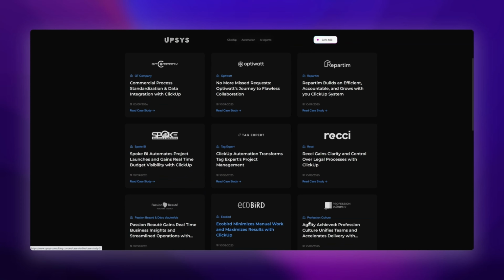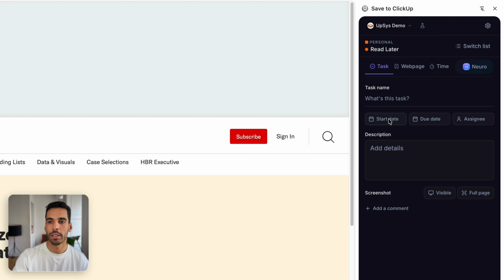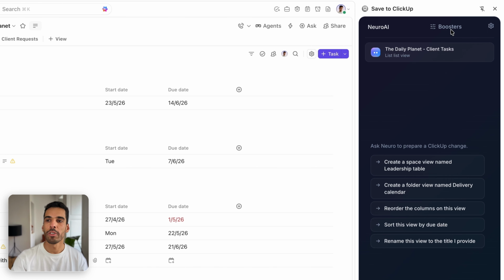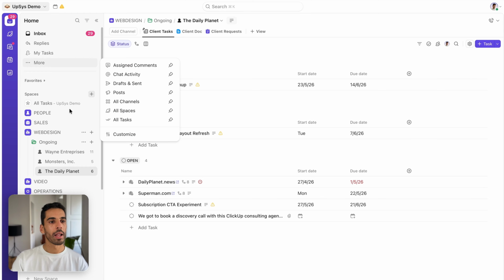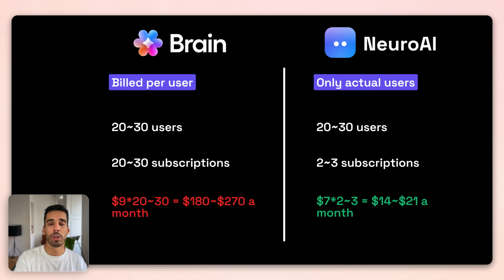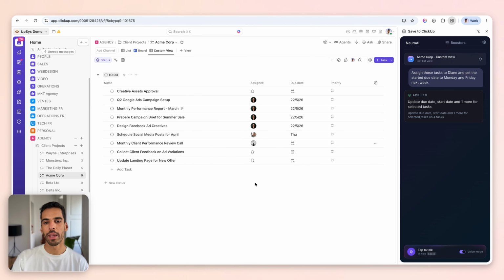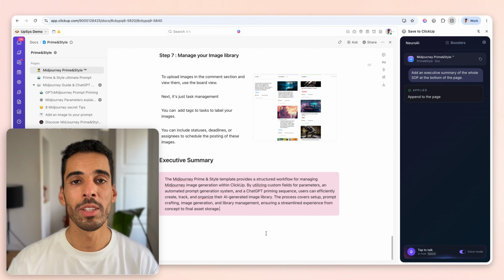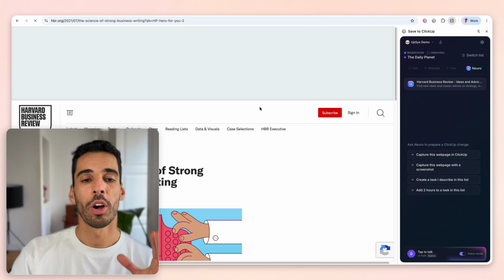I Saved Hours Every Week With This ClickUp Workflow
The ClickUp workflow that took hours a week off my desk: the list it runs on, automatic time tracking through ClickUp Boosters, the automations behind it, and the dashboard that says whether it is working.

⏱️ HIGHLIGHTS
00:00 Intro
00:35 Webpage Capture to Tasks
01:10 Quick Task Creation
02:08 Track Time
03:10 ClickUp Boosters: Focus Mode
03:53 Auto time tracking
05:04 NeuroAI Features
09:29 Save Email to ClickUp
10:38 Conclusion